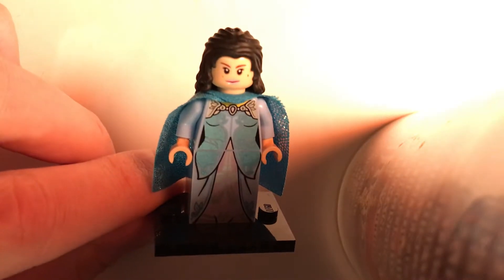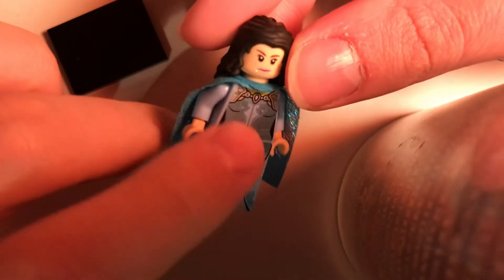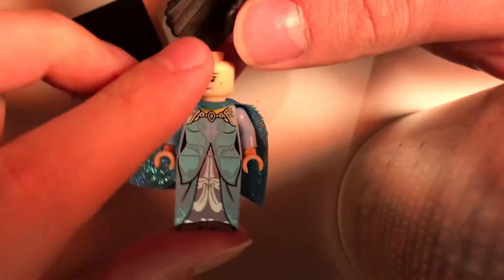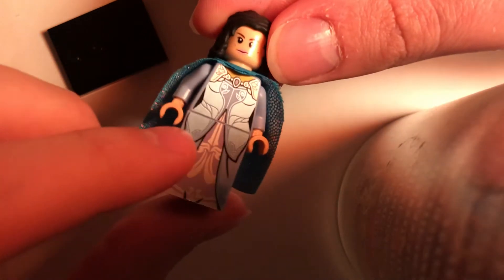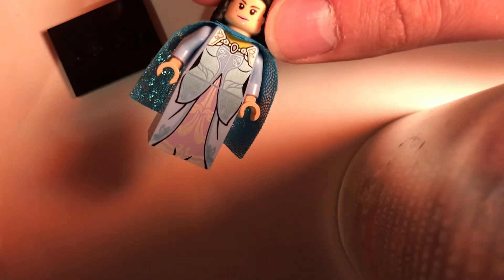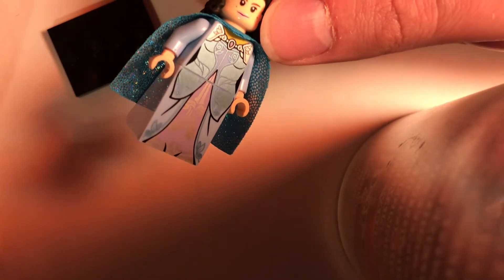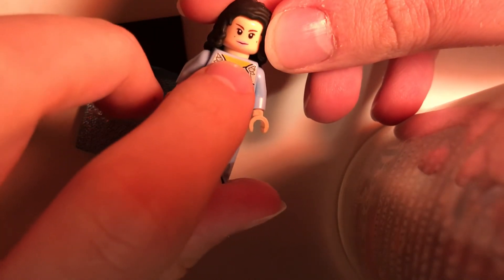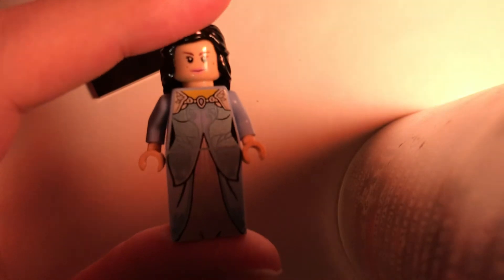Lego Padmé Amidala Custom!!! (Star Wars Episode III: Revenge of the Sith)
Hair: Black Rubber mold, Marion Ravenwood
Head: Padme Amidala
Cape: Vitruvius
Torso: Elf Maiden (CMF Series 17)
Arms: Sand Blue
Hands: Flesh
Gown Piece: Elf Maiden (CMF Series 17)